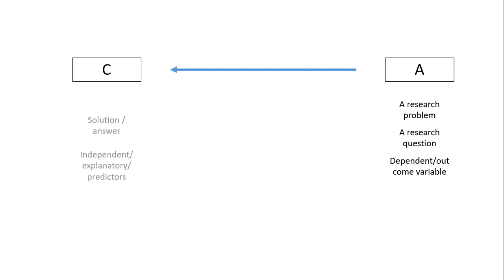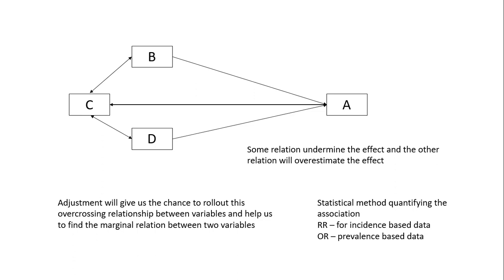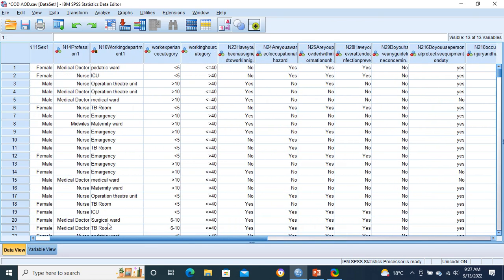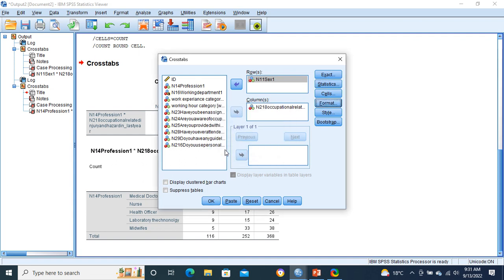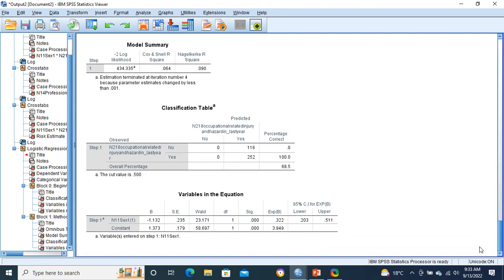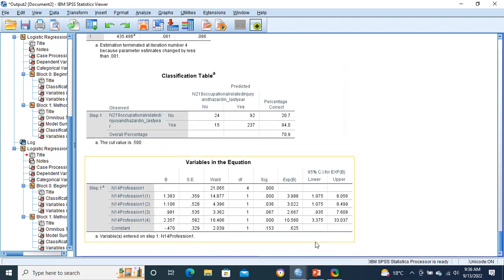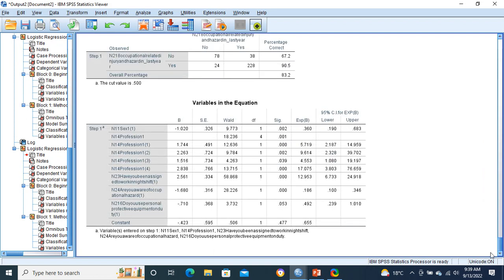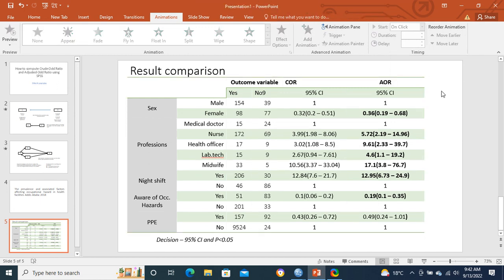How to compute COR and AOR in english